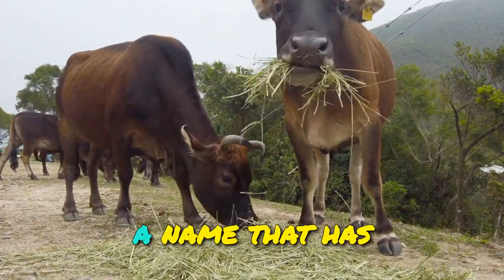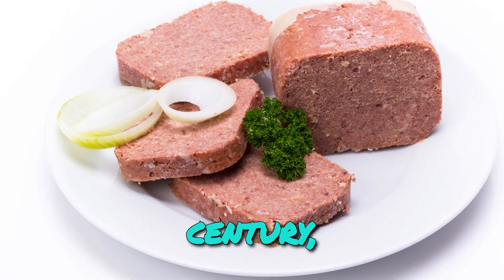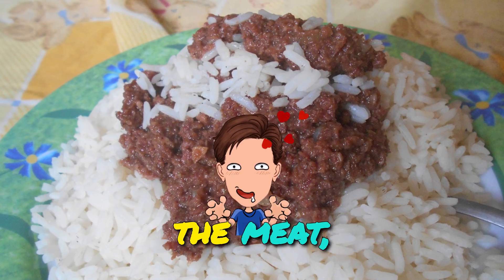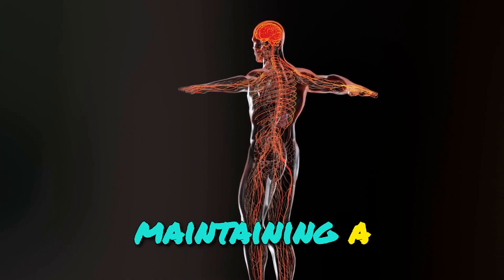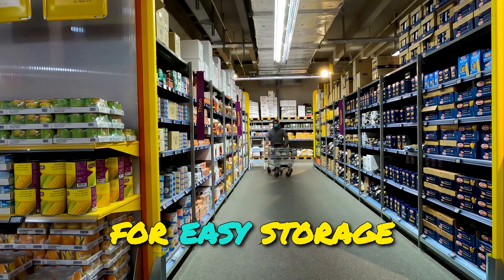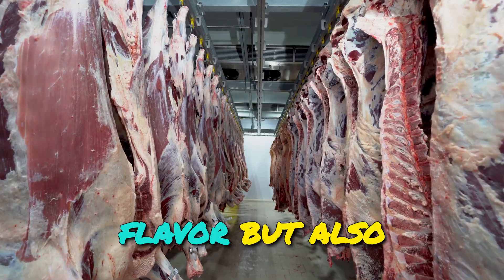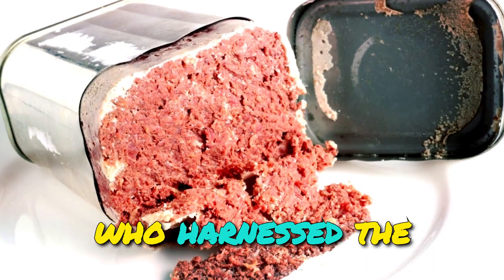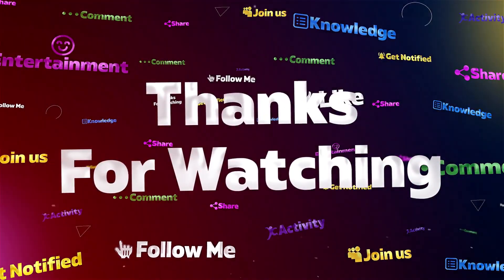Culinary Adventures with Ox and Palm: Intriguing Facts to Share Before You Feast!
Welcome to our savory and intriguing journey into the world of Ox and Palm Corned Beef, where we slice through a delicious assortment of facts about this beloved pantry staple! In this flavorful and informative video, we'll guide you through Ox and Palm's rich history, quality ingredients, global popularity, and the versatile taste that has made it a kitchen essential loved by many. Get ready to explore a hearty serving of captivating knowledge about Ox and Palm Corned Beef!

🥫 The Meaty Beginnings: Step back in time as we uncover the story behind the creation of Ox and Palm Corned Beef. Learn how this canned meat marvel has been a cherished product for decades, delivering the taste of home-cooked meals to families worldwide. Witness the evolution of a humble canned meat into a global pantry staple.

💡 Quality Ingredients: Delve into the artistry of crafting Ox and Palm's delicious corned beef. Discover the careful selection of high-quality beef and the meticulous process that ensures every can is packed with flavor and nutrition. Uncover the secret behind the rich, savory taste that makes it a versatile ingredient in various dishes.

🌟 Global Palate Adventure: Embark on a journey around the world to witness Ox and Palm's universal appeal. From breakfast tables to savory recipes in international cuisine, Ox and Palm Corned Beef has become a symbol of convenience and flavor. Explore how different cultures have embraced this canned meat and incorporated it into their culinary traditions.

🌎 Beyond the Can: Discover the creative ways cooks and chefs have elevated Ox and Palm Corned Beef into culinary masterpieces. From hearty sandwiches to hearty stews, we'll showcase the culinary versatility that this pantry essential brings to the kitchen. Dive into the savory possibilities!

🌟 Meaty Trivia Delights: Prepare to be amazed by a collection of fascinating Ox and Palm Corned Beef trivia and surprising facts. From unique recipes to its role in global cuisine, we'll take you on a journey through a treasure trove of captivating information that will make you appreciate this canned meat classic even more.

Join us on this flavorful journey through the intriguing facts and untold stories behind Ox and Palm Corned Beef. Let's celebrate the savory delight of Ox and Palm together! 🥫🌟💡

🚀 Would you like to boost your product marketing and sales online? Discover the secret behind major business success with the Unique Funnel System! Proven to generate millions in sales, this revolutionary funnel strategy is your ticket to skyrocketing growth.

The video you are about to watch is intended solely for educational and entertainment purposes. It is not meant to promote or harm any specific product or companies, nor does it intend to infringe upon anyone else's intellectual property rights. The content presented in this video is based on our personal opinions, experiences, and research at the time of creation.

We have made every effort to ensure the accuracy and reliability of the information provided in this video. However, we make no representations or warranties of any kind, express or implied, about the completeness, accuracy, reliability, suitability, or availability of the information contained herein. Any reliance you place on the information presented in this video is strictly at your own risk.

If you believe that this video infringes upon your intellectual property rights or if you represent a business or corporation that wishes to have this video removed, please contact us via email. We will promptly review your request and take appropriate action.

By proceeding to watch this video, you acknowledge and agree that we shall not be held liable for any direct, indirect, incidental, consequential, or punitive damages or any other losses, injuries, or damages arising from the use of or reliance on any information provided in this video.

Thank you for your understanding and for joining us on this educational and entertaining journey.